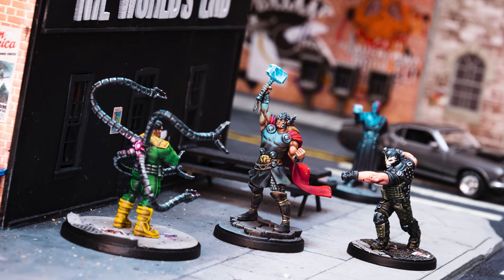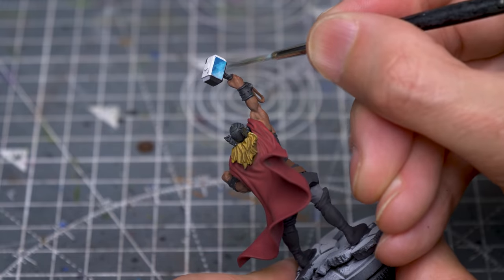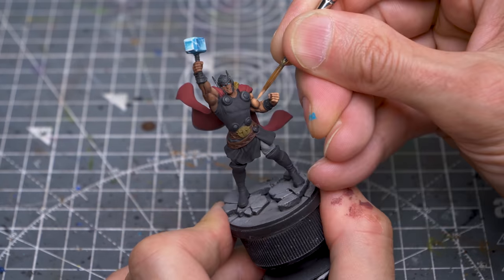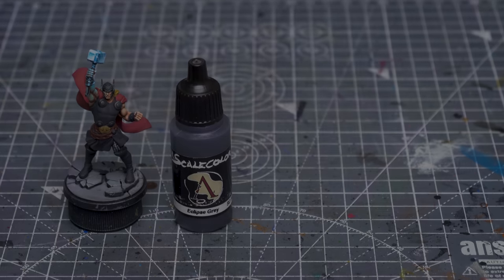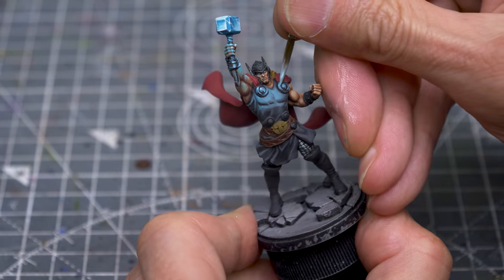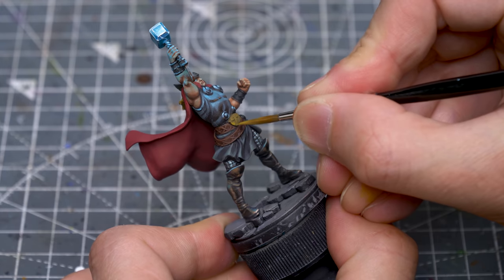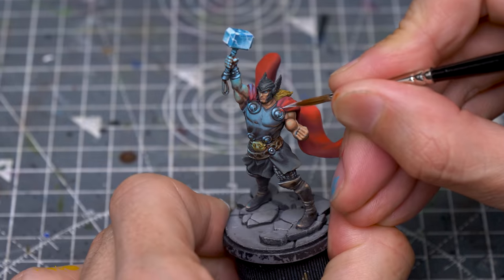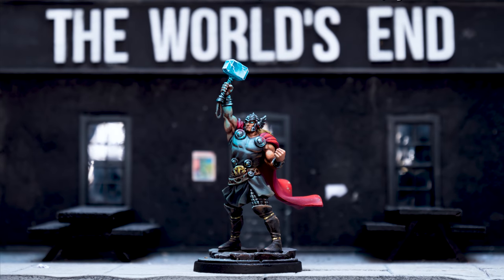Sorastro's Marvel: Crisis Protocol Painting Guide Ep.7 - Thor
Hello!  This is a guide to painting Thor from Marvel: Crisis Protocol

PAINT BRUSHES: I use the Rosemary & Co Series 8 Size 2 brush for most things (select "short handle")

VIDEO CHAPTERS:

0:00 - Introduction
0:49 - Steps Overview
1:41 - Base Colours
6:51 - Mjölnir
11:42 - Highlights: Skin
20:05 - Scale-metal Legs
22:30 - Tunic
25:30 - Metallic Discs
29:02 - Tunic + Boots
34:36 - Belt Decoration
37:01 - Leather Belt
39:00 - Cloak
42:22 - Finishing the Metal Discs
43:05 - Helmet
44:42 - Hair
45:28 - Base
47:51 - Metal Bands on Boots

PAINTS USED:
Bugman's Glow (GW)
Orange Leather (SC)
Black (VMC)
Blue Green (VMC)
Titanium White (S)
Eclipse Grey (SC)
Graphite (SC)
Brown Leather (SC)
Dark Sea Blue (VMC)
Japanese Uniform (VMC)
German Camo Black Brown (VMC)
English Uniform (VMC)
Deep Red (SC)
Turquoise (VMC)
Stonewall Grey (VMA)
Nuln Oil (GW)
Basic Flesh (SC)
Black Leather (SC)
Ice Yellow (VMC)
Graphene Grey (SC)
Antares Red (SC)
Artic Blue (SC)
Adriatic Blue (SC)
Aldebarab Red (SC)
Sepia Ink (DR)

KEY: G = Games Workshop, VMC = Vallejo Model Color, VGC = Vallejo Game Color, VMA = Vallejo Model Air, S = Schmincke, P3 = P3, SC = Scalecolor, SW = Secret Weapon, DR = Daler Rowney

Lahmian Medium

Javis Urban Scatter (I'm not sure if this is available in the US?)

Daler Rowney Flow Enhancer

For airbrush users, this is the black primer I use

And I also used Cold Grey and Dead White from the Vallejo Model Air range.

The airbrush used for priming was the Iwata Revolution CR

I'm just wandering how many people read this far down the description - hello if you have! :)